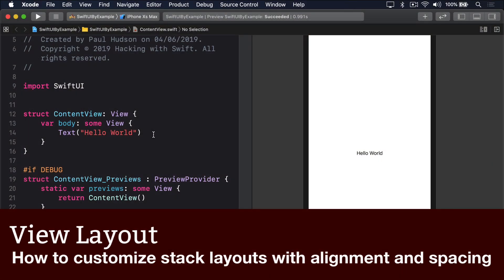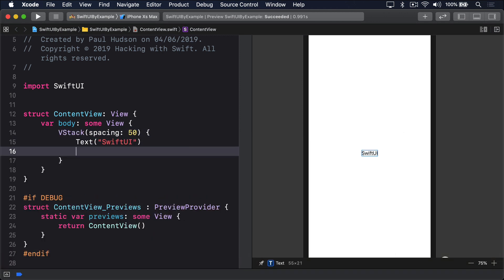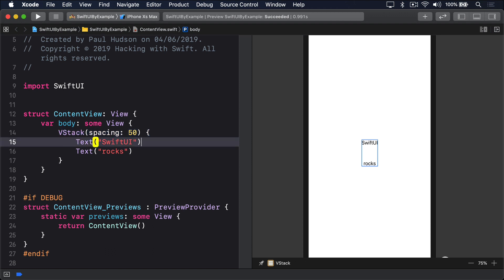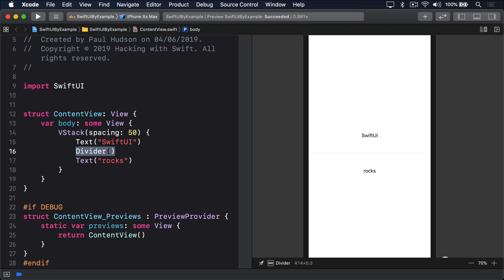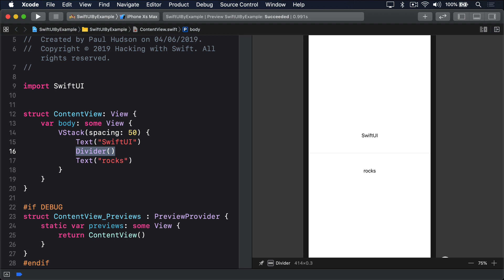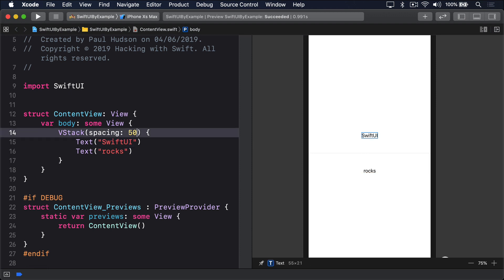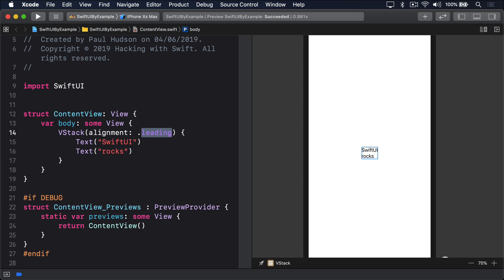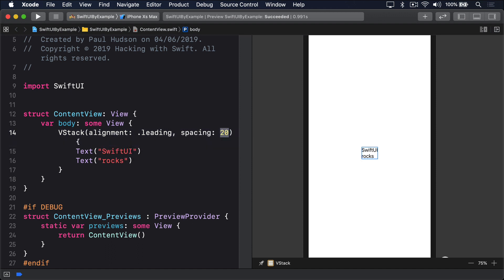How to customize stack layouts with alignment and spacing - SwiftUI by Example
You can add spacing inside your SwiftUI stacks by providing a value in the initializer.